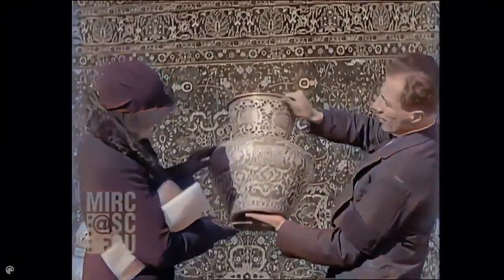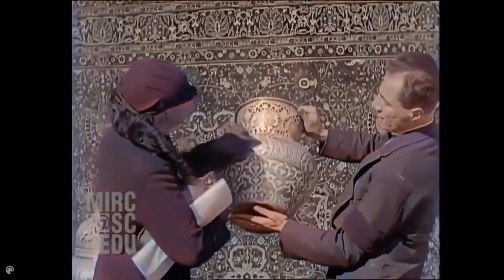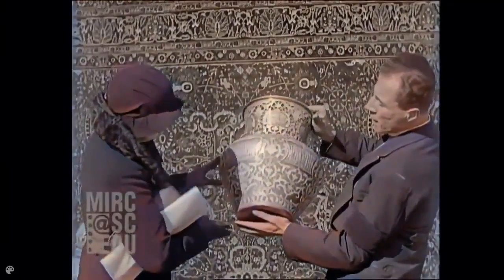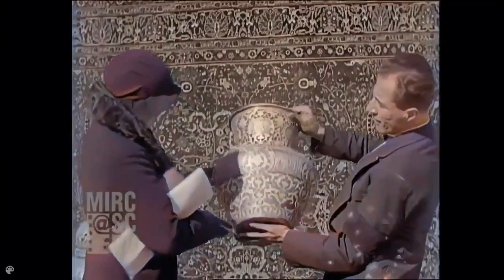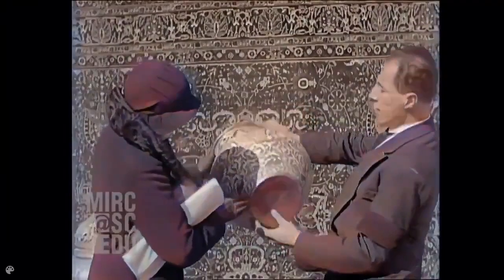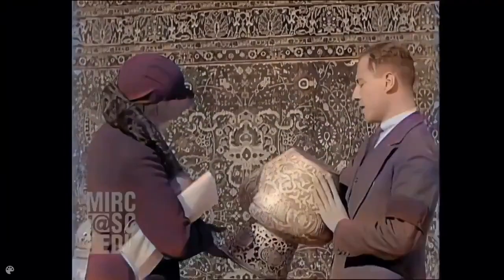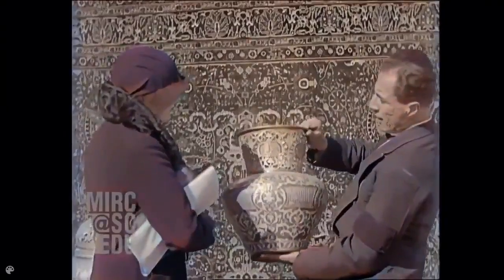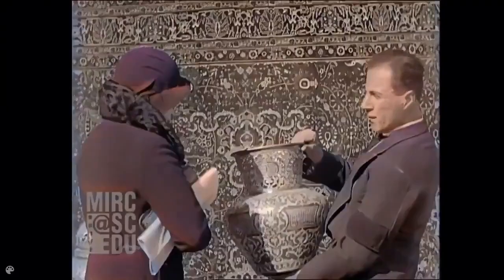حوار بين سائحة أجنبية وبائع سوري في دمشق عام 1931يذكر أن سعر الدولار اليوم نحو 7400 ليرة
كم سعرها؟
35 ليرة
يعني كم على الدولار الأميركي؟
نحو 150 دولار أميركي"
هذا حوار بين سائحة أجنبية وبائع سوري في دمشق عام 1931
يذكر أن سعر الدولار اليوم نحو 7400 ليرة
لاحظ أناقة البائع ولغته والسعر الموجود لكل قطعة "ولا يعتمد على شكل الزبون" ولاحظ لباس السائحة